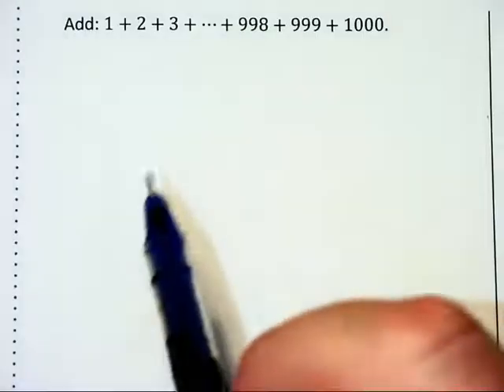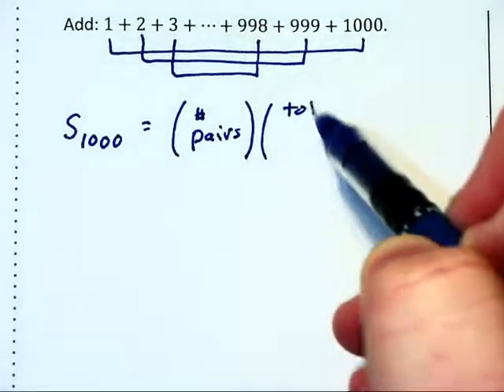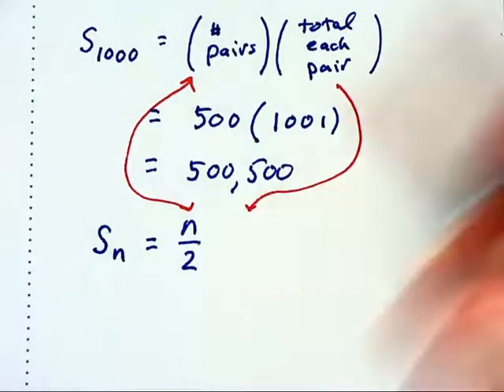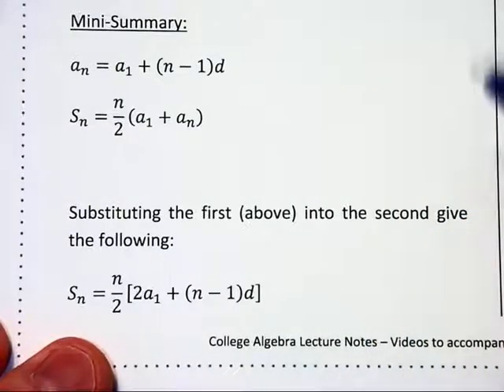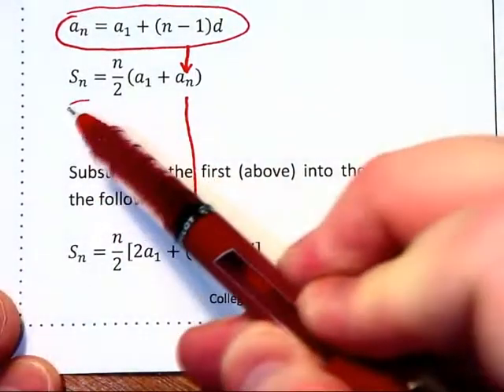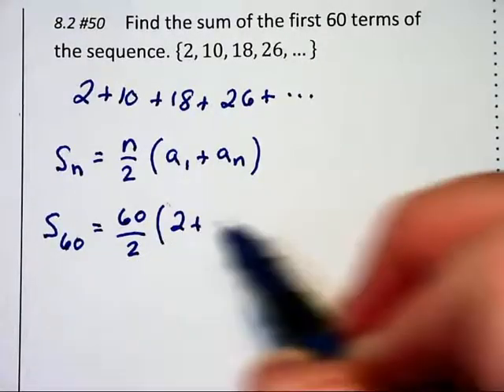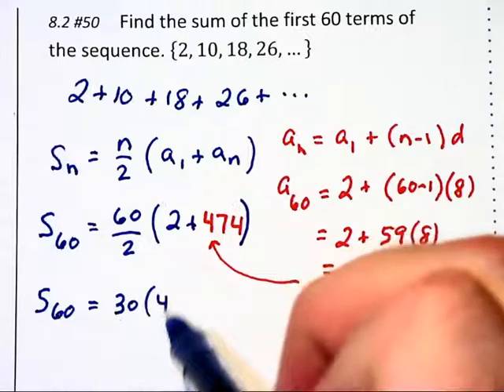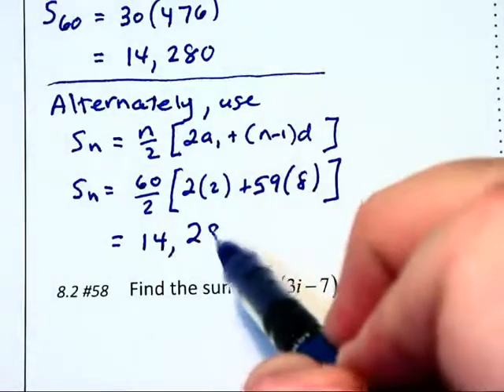8.2c - Arithmetic Series - part 1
This video covers exercises involving arithmetic series.